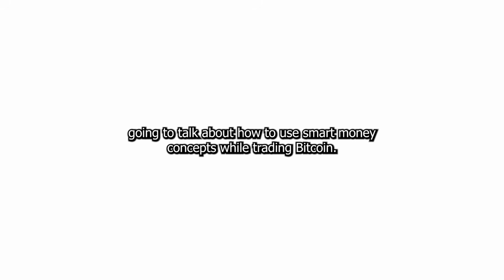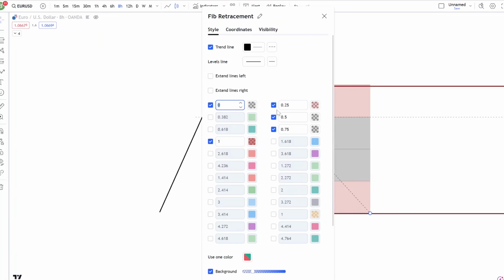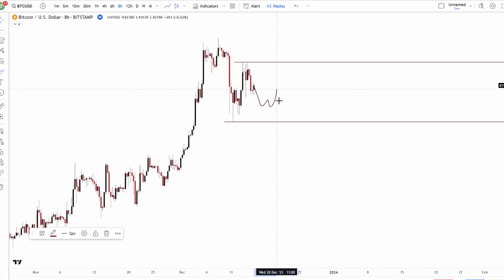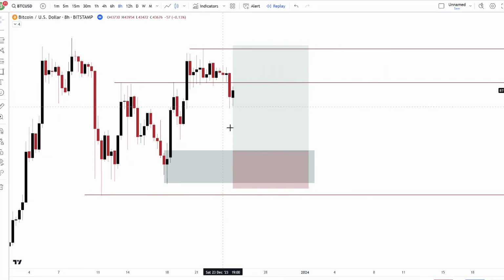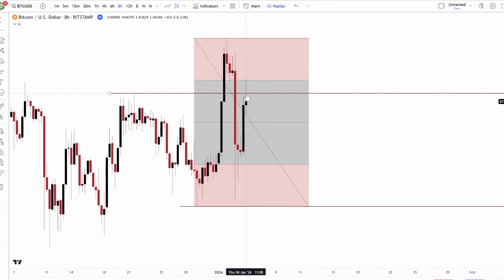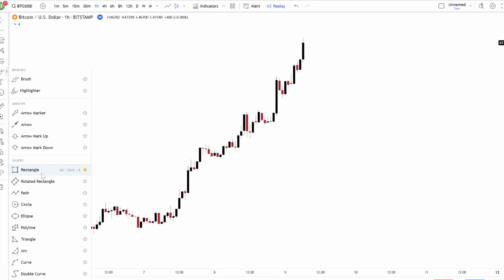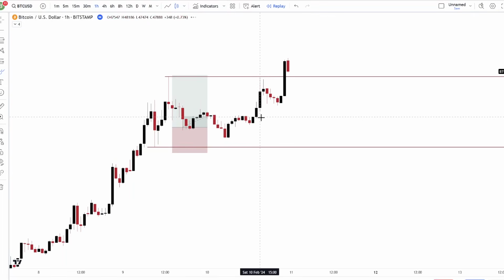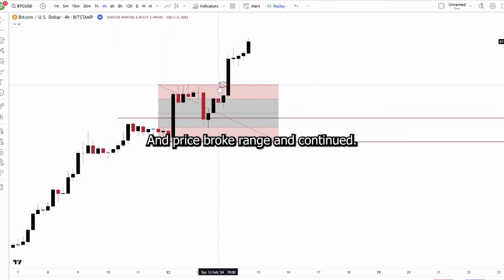Bitcoin Institutional Strategy (Step By Step)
In this lesson we cover Bitcoin (BTC) day trading strategy step by step from beginner to advance.
when trading btc using smart money concepts SMC its important to understand what a crypto structure especially current and trade extreme orderblock scenario.
day trading crypto is what many ict traders struggle with but it all comes down to understanding where the liquidity is.